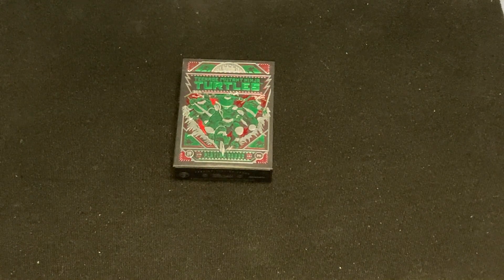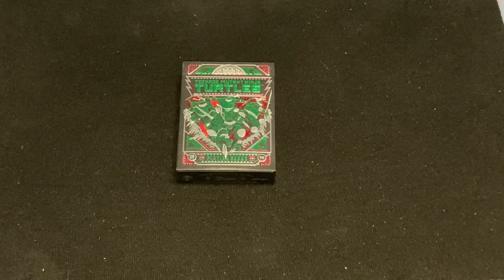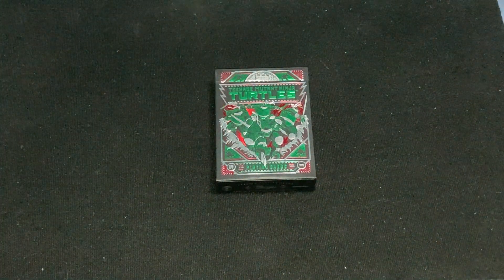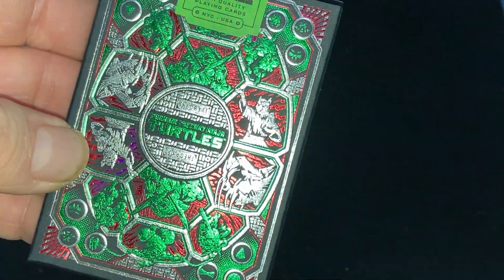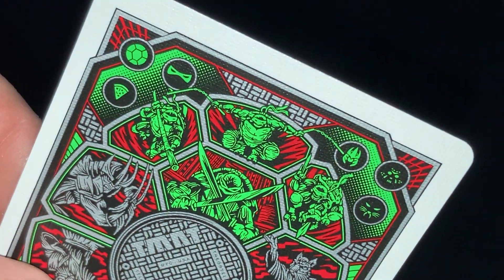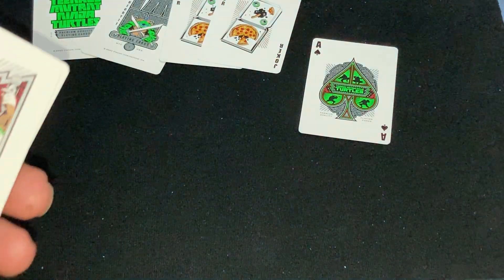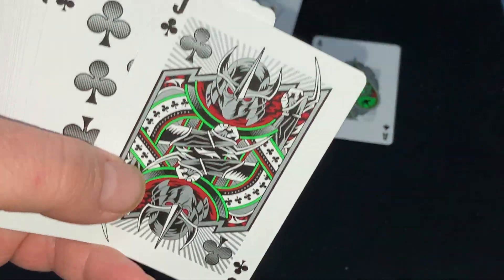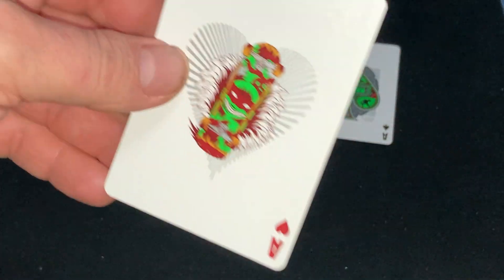Teenage Mutant Ninja Turtles Deck Review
Really nice deck.

Want to send me something? Here is my PO address:
Victor Miranda
Canada

Card Game
Deck Review
How To Play
Unboxing
Board Game
Cartamundi
USPCC
Board Game Geek
Kickstarter